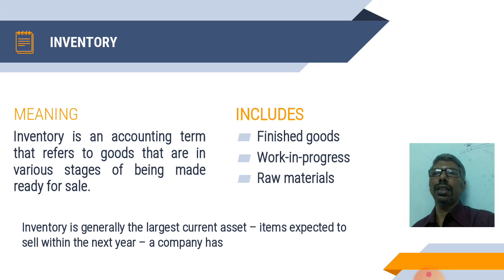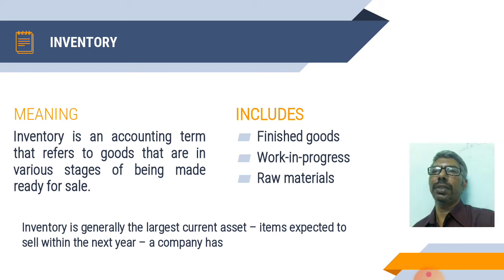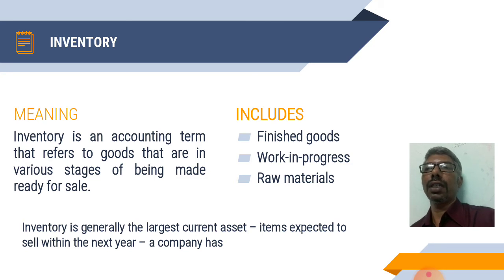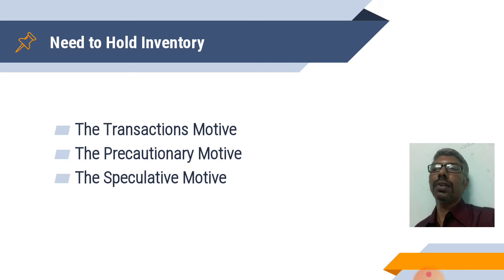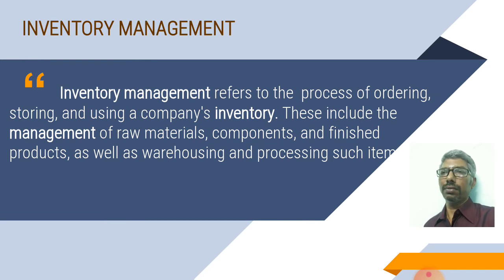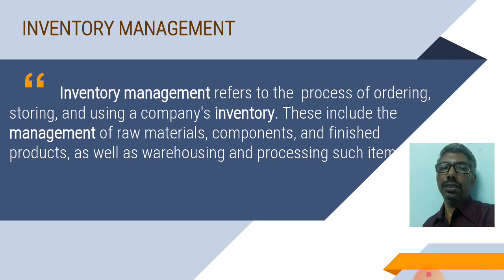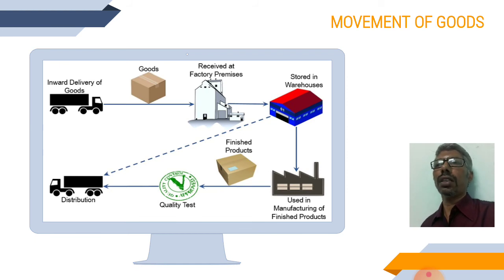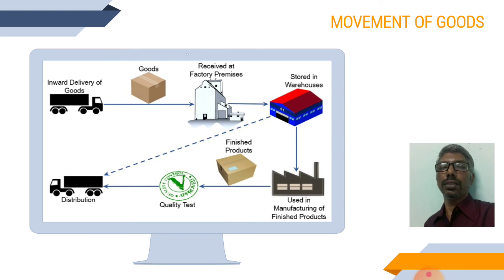Inventory Management By Dr. M. Selvakumar, Head, PG Dept. of Commerce, ANJA College, Sivakasi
Discusses some fundamental of inventory management